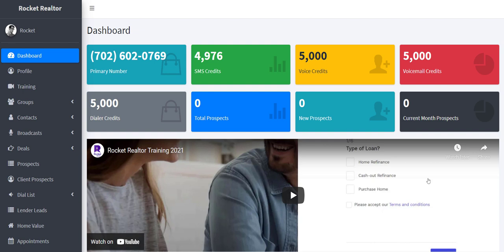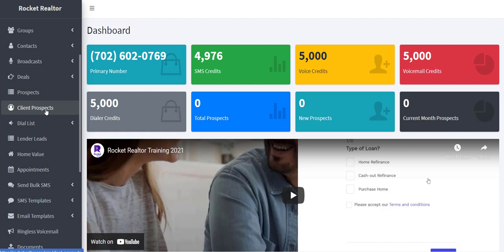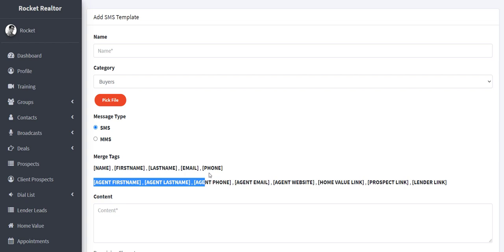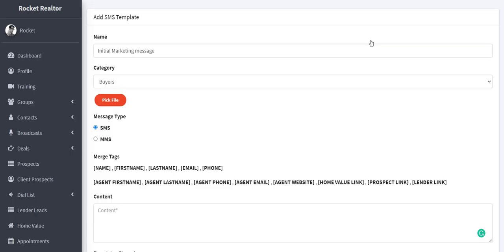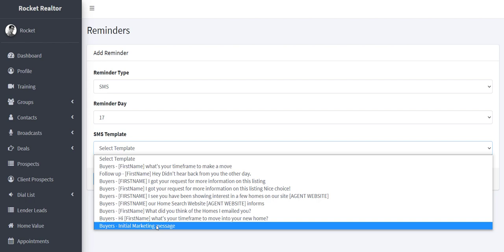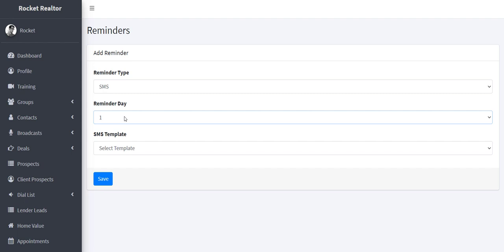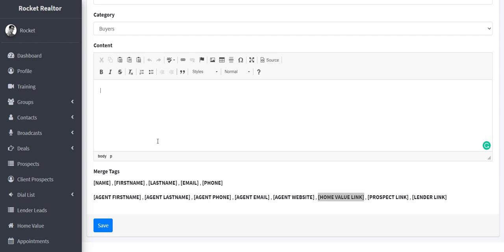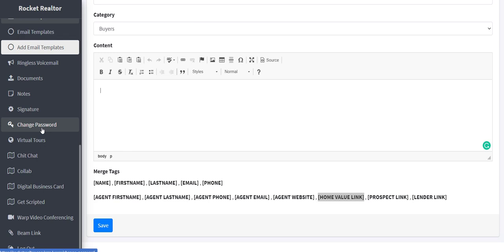new updates | Rocket Realtor